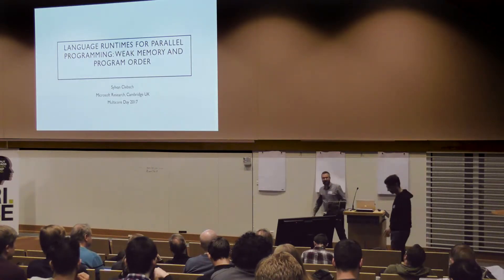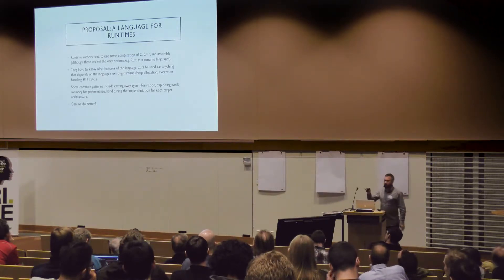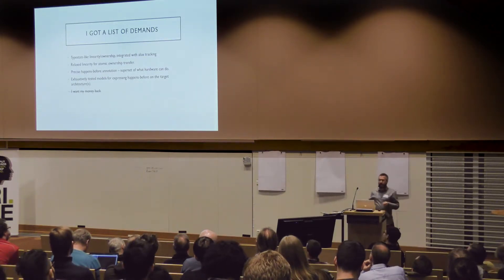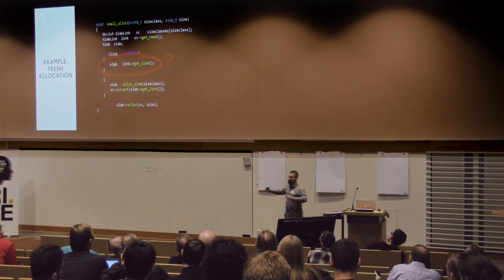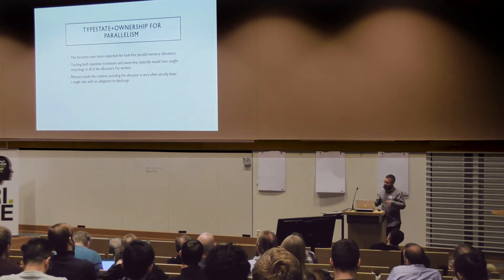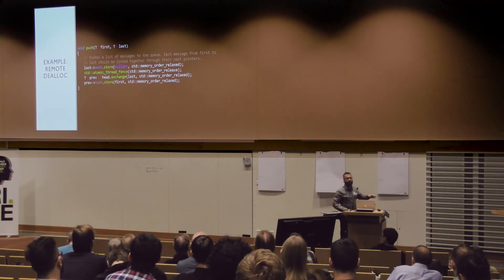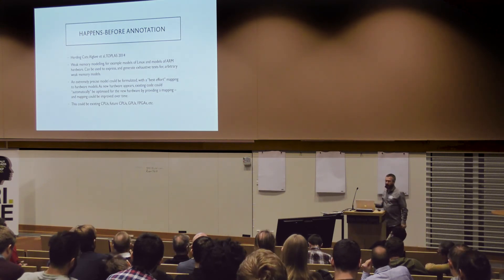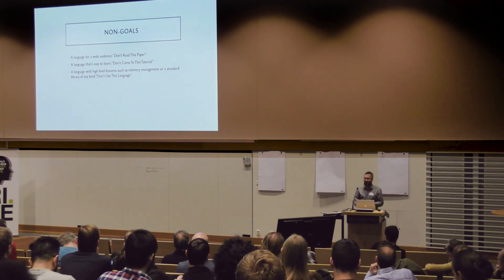Sylvan Clebsch: Language Runtimes for Parallel Programming: Weak Memory, and Program Order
Language runtimes notoriously involve frantic bit twiddling, very fine grained atomic operations, and a reliance on the specific behaviour of particular architectural targets. Achieving both high and scalable (based on core count) performance requires taking advantage of weak memory models. The code we write doesn’t express these models directly, but rather through some abstraction, such as the C11 or C++11 atomic API.

How do we know our code implements our intended memory model? How do we know our memory model maps, and maps efficiently, to the hardware memory model? What is “program order” when we need interleaved and independent “happens before” guarantees? I’ll use the Pony runtime as example code to walk through some scenarios, and propose a low-level systems language that treats “happens before” as a core building block.